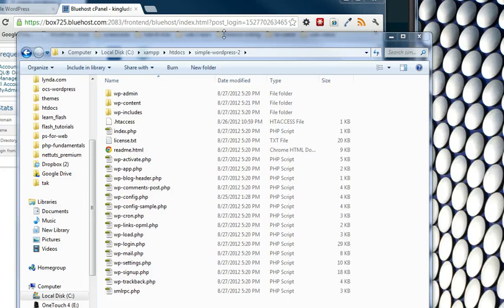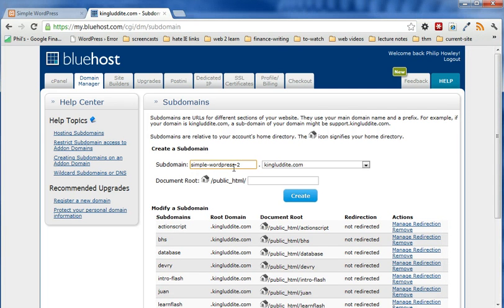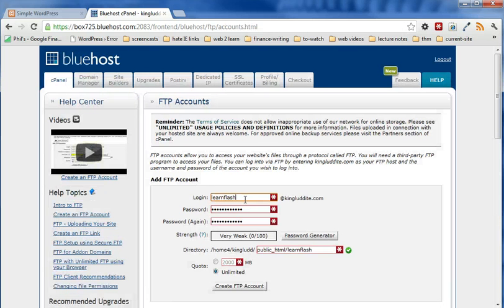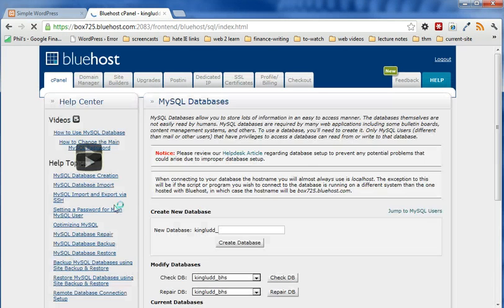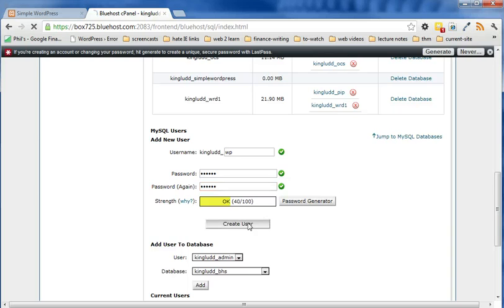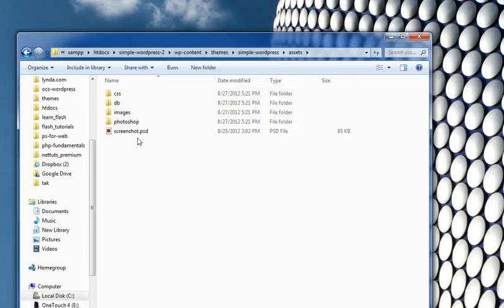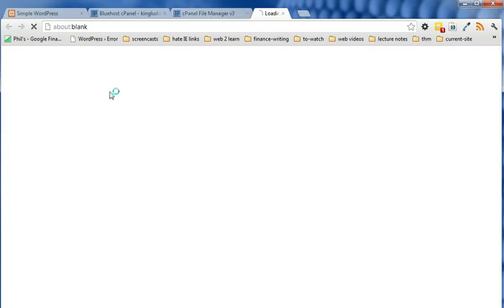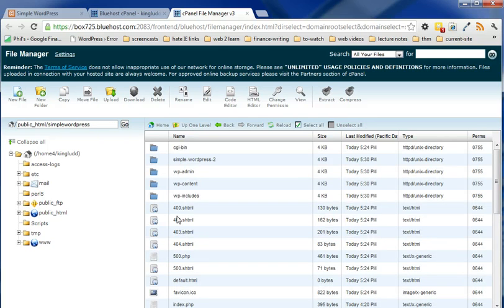Part 14: Transferring WordPress to a live server (part 1)